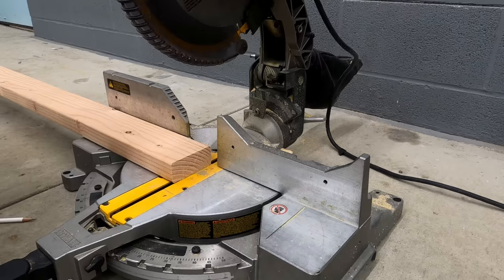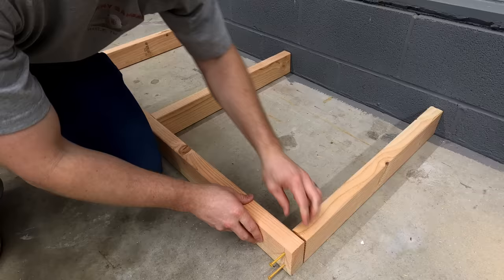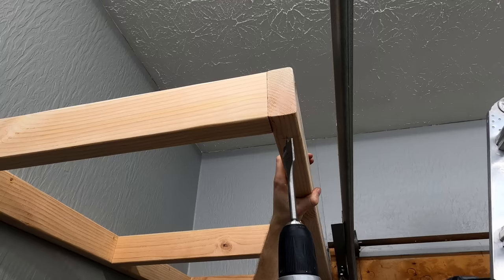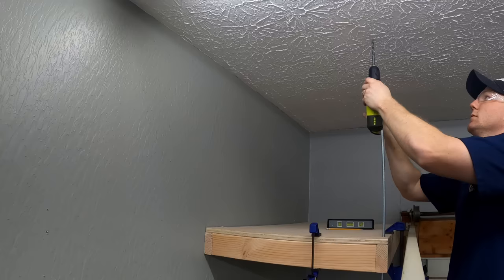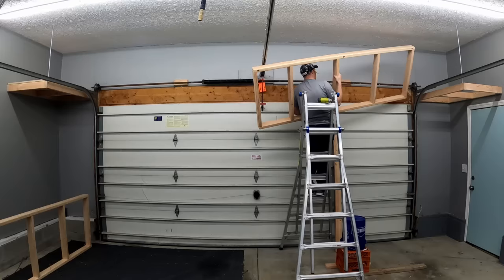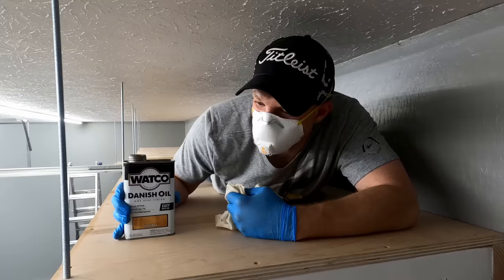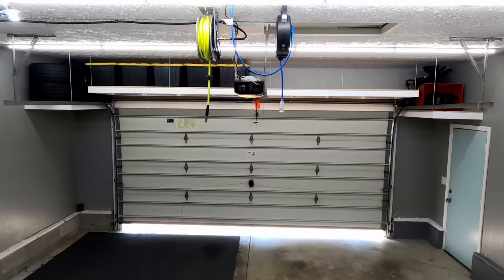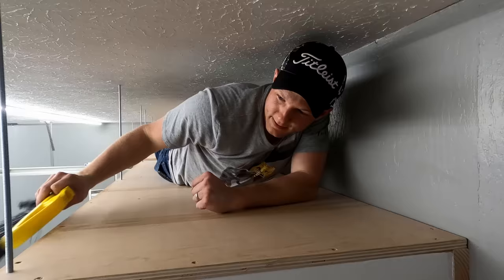AWESOME Hanging Garage Shelves | DIY Garage Storage | Garage Makeover pt. 4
As a part of my garage makeover I show how to install these strong hanging garage storage shelves above and around either side of the garage door to reclaim wasted space.

This can be a cheap and easy DIY home improvement project for anyone looking for more storage in the garage. The best part of these shelves is they hang from the ceiling and make use of otherwise wasted space above the garage door.

These shelves have been awesome so far a one of the best garage storage ideas that I have found.

Products Links:

Threaded Rod (6’)
Maple Plywood
2x4x8: